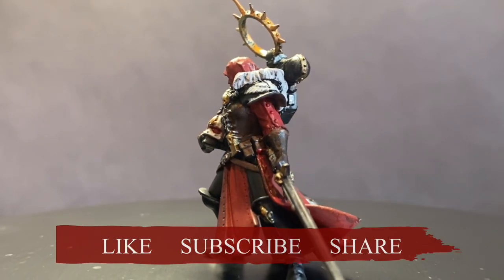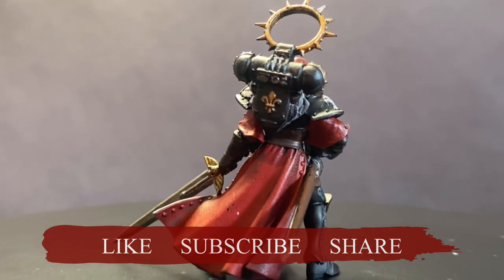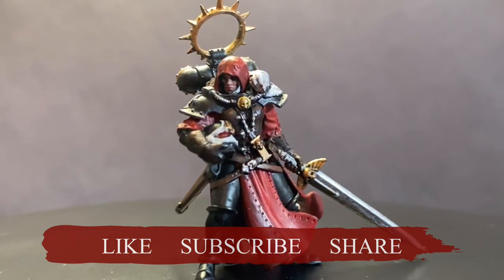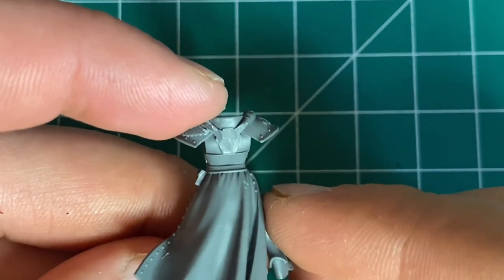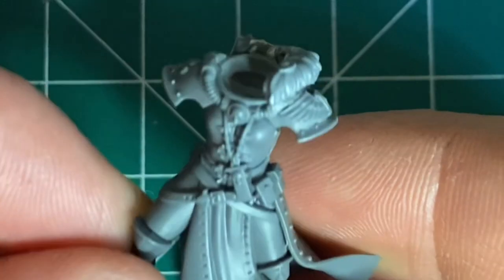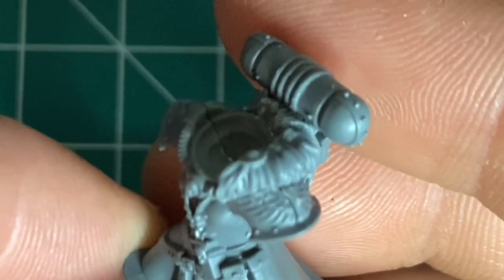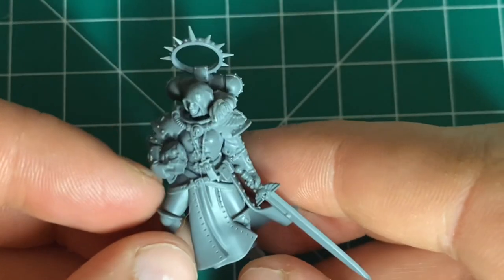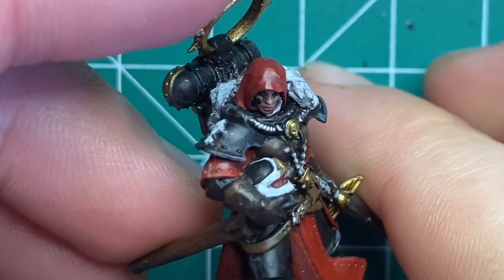Canoness with Fur Collar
Lore and how to build a Canoness with a fur collar.